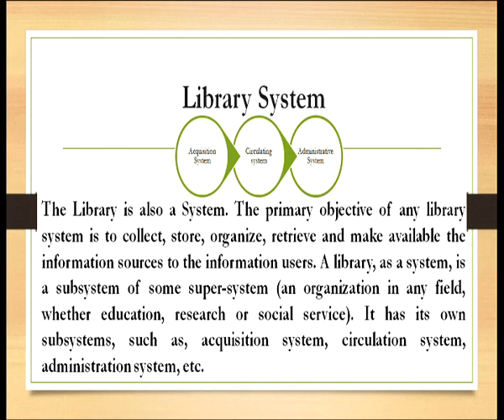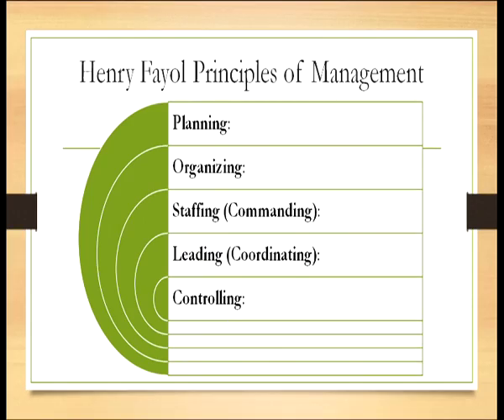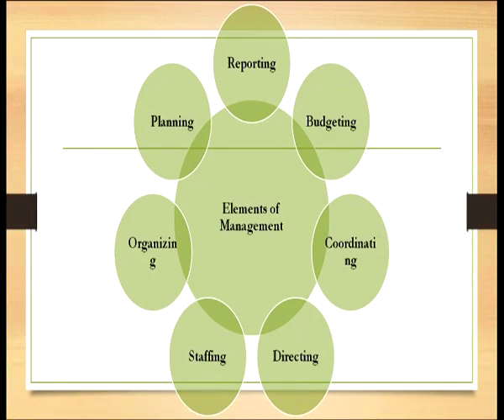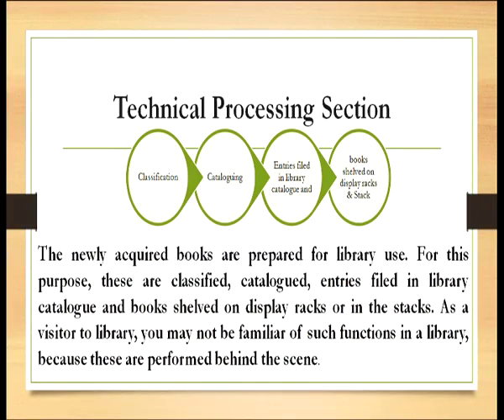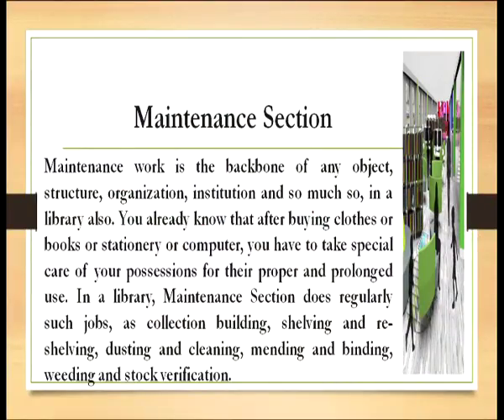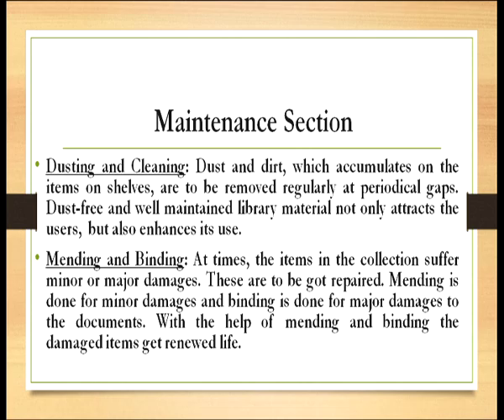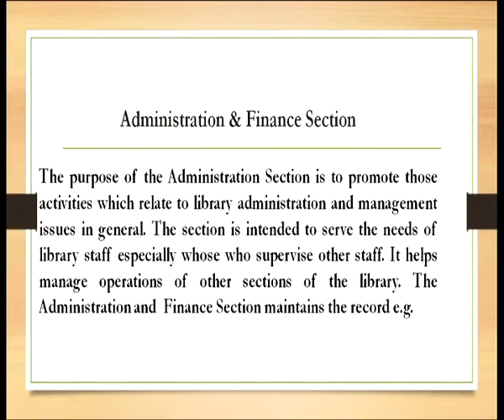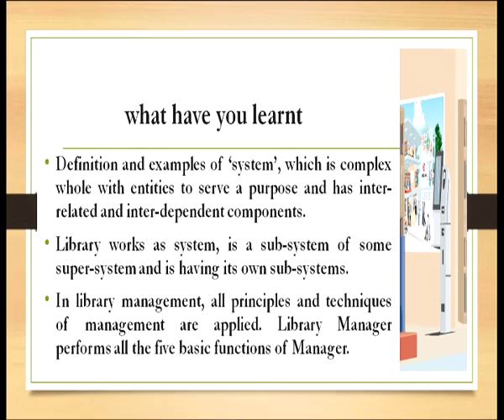Library system and management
courses: Library Information Science